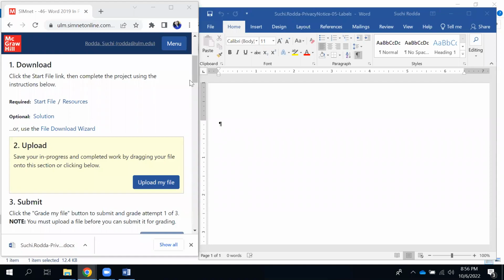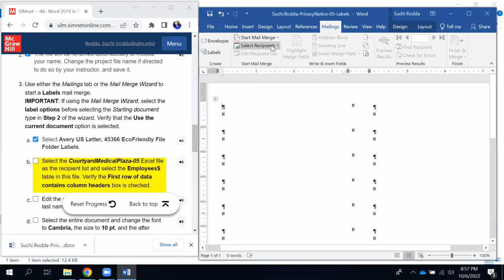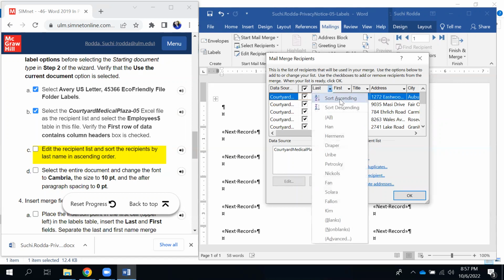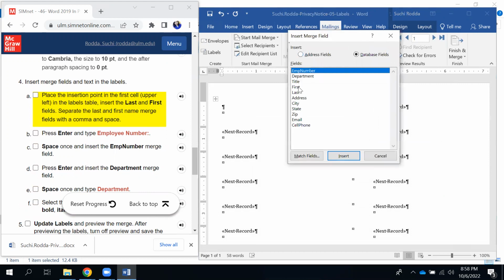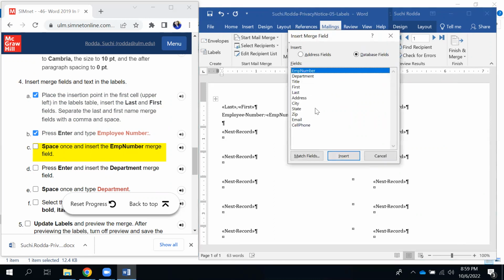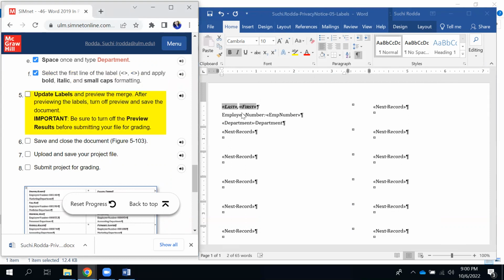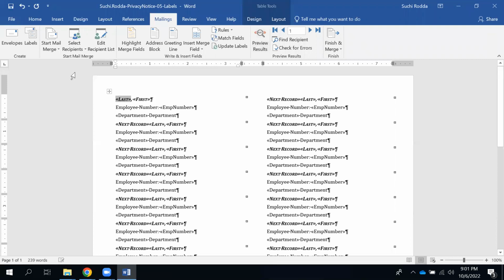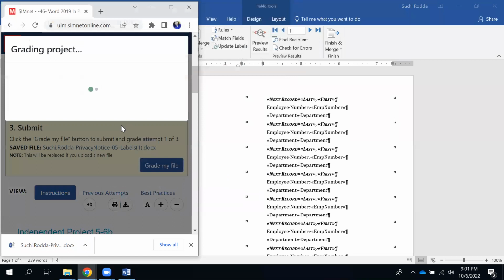Word 2019 - Chapter 5 - Independent Project - 5-6b